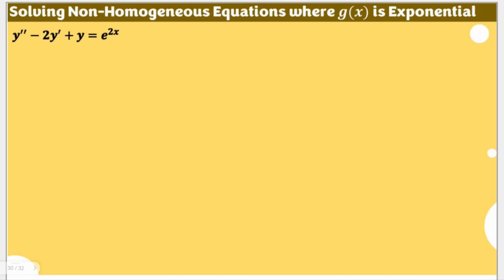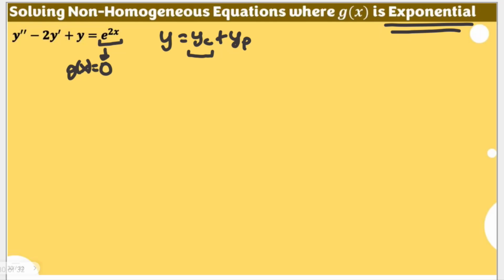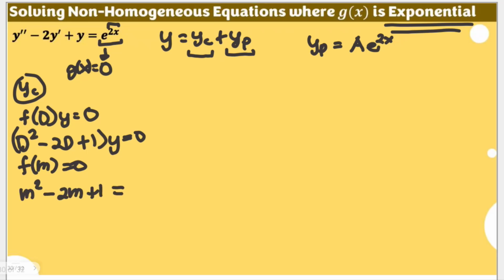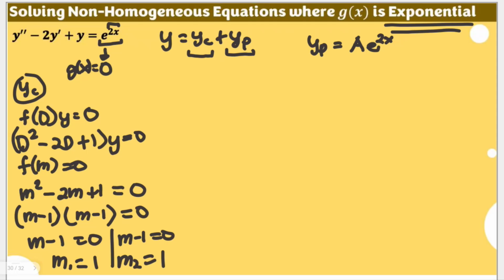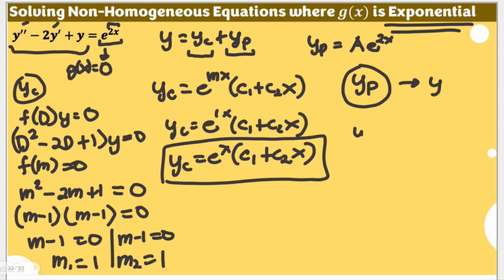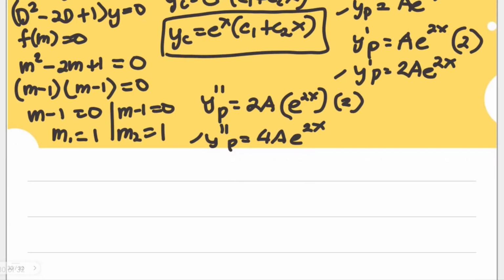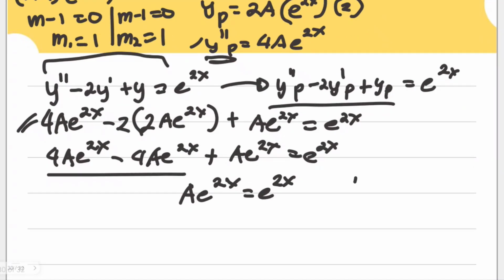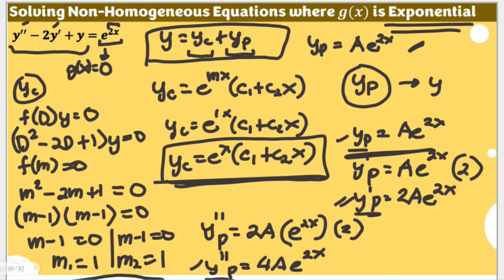Solving Non-Homogeneous Equations where 𝒈(𝒙) is Exponential_1 || Advanced Differential Equations